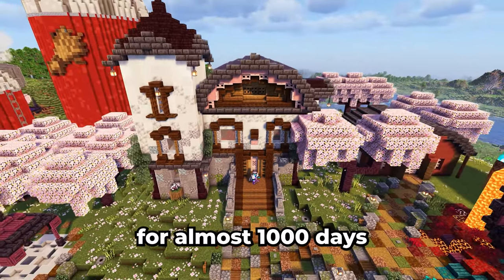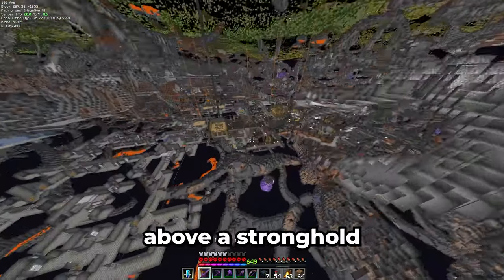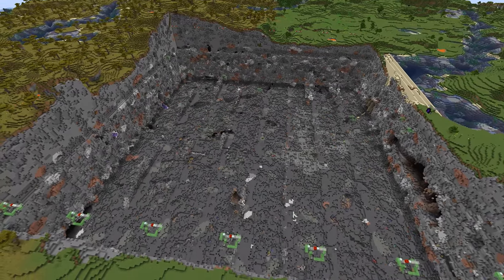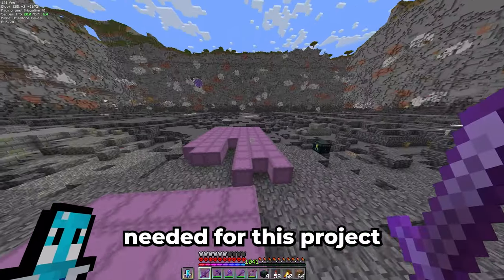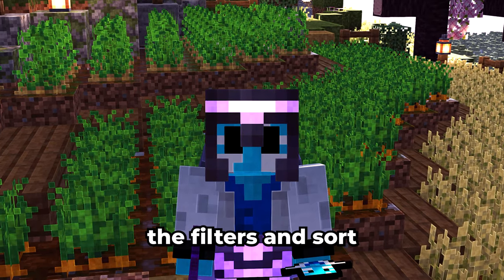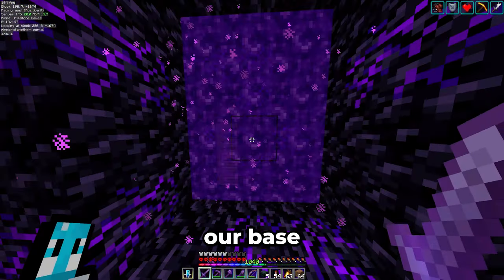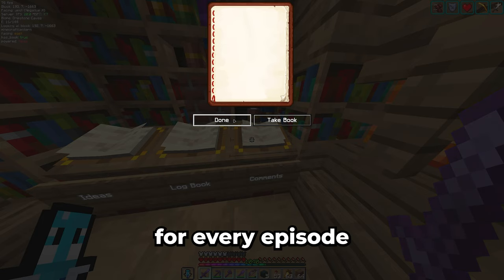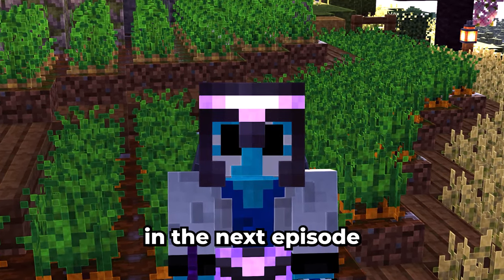I UPGRADED My Base After 1000 Days In Hardcore Minecraft!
Hardcore Minecraft 1.20 | Episode 4
After 1000 days I finally upgraded to a much bigger base with an automatic storage system.
*Designs by:*
- Warden Switch by ilmango
- TNT Duper by Rays Works
- Obsidian Farm by ianxofour
- Storage System (CartMIS 2.0) by RaPsCaLLioN1138
- Anvil Replacer by RexxStone
*Texture Packs:*
*Shader Pack:*
*World Settings:*
- Fire Tick: disabled
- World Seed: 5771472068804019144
*Data Packs:*
--- Nether Portal Coords
--- Silence Mobs
*Contents:*
00:00 - Intro
00:11 - No More Wardens
00:38 - Day 1000
01:37 - Let's Dig A Hole
03:29 - Resources
05:04 - Storage System
06:46 - Meteor Shower
08:08 - Room Tour
11:38 - Outro